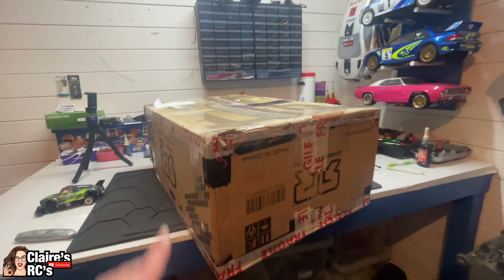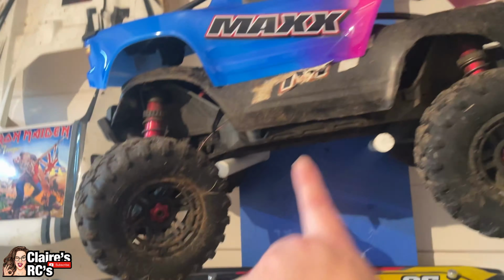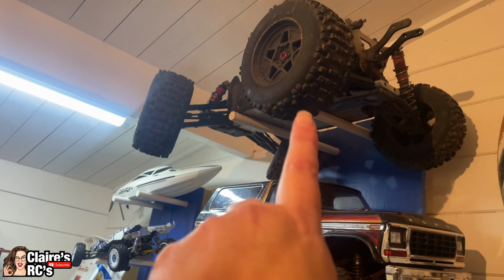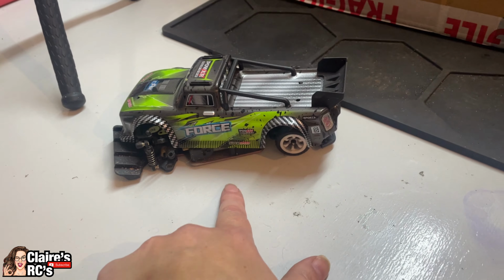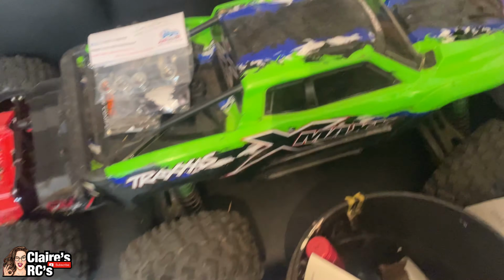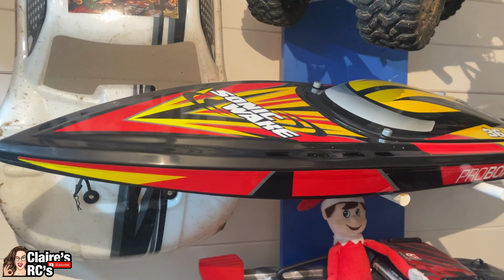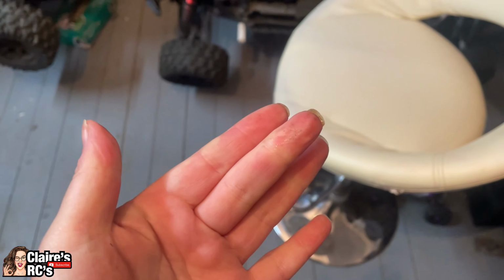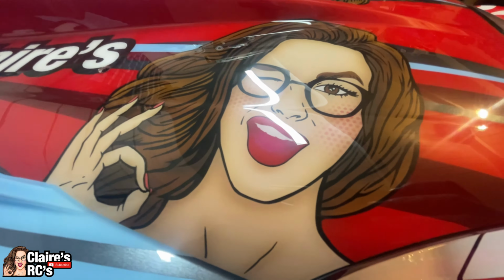Look At This INCREDIBLE RC Body! Channel Update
WE ARE BACK!! Unboxing & Channel Update!
I know it's been a while but, you know... LIFE! Trying to get back into it though! This Traxxas slash body is INCREDIBLE! If we are brave enough its going to look amazing on our speed Slash, the aim is to get to 100MPH with it in the summer.

Waterside Bashers